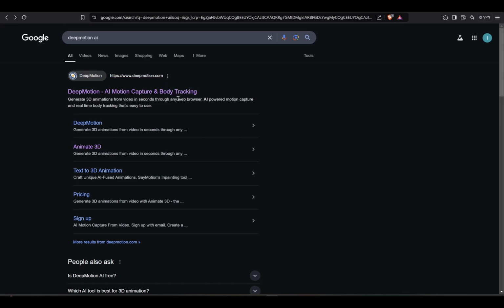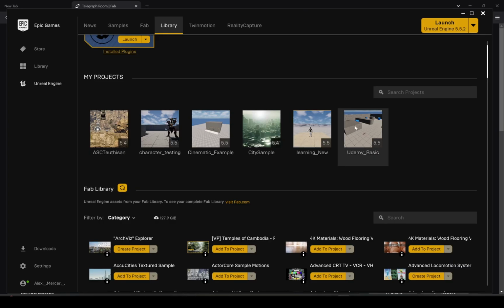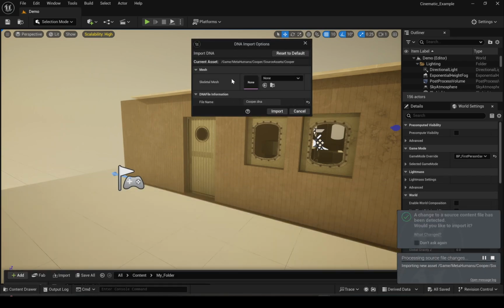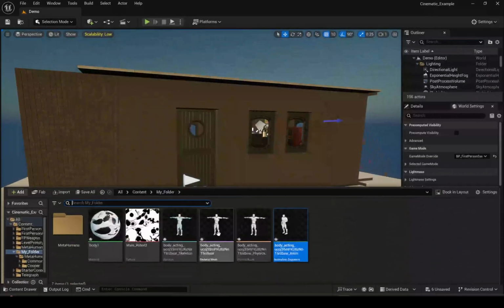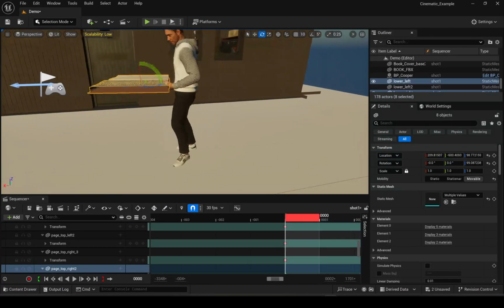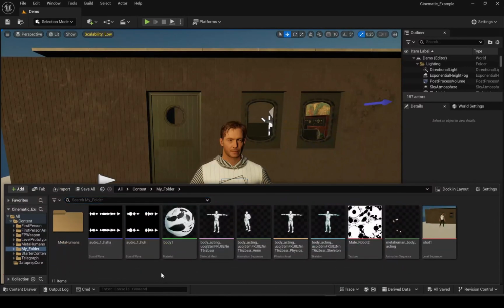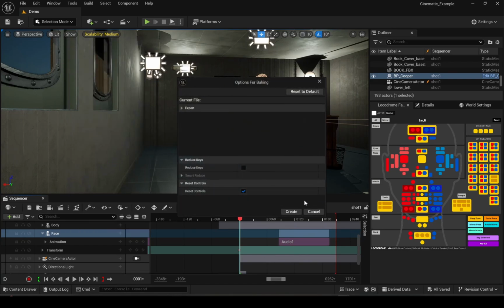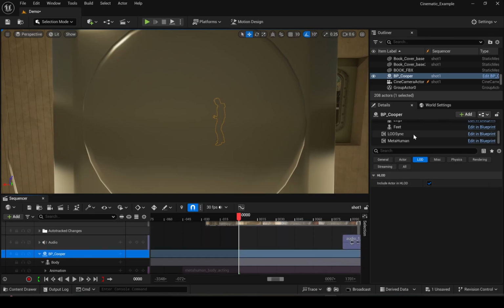I Made a CINEMATIC Cutscene in Unreal Engine 5.5 Using FREE AI Tools!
Want to create AAA-quality game cutscenes for FREE using AI and Unreal Engine 5.5? In this video, I’ll walk you through my full process of making a cinematic cutscene using AI-generated motion capture, character animation, and UE5’s powerful tools—without spending a dime.

Perfect for indie developers, game dev enthusiasts, and anyone looking to level up their Unreal Engine projects with cinematic storytelling.

Free Animation Plugins & Assets

🎯 Whether you're just starting with Unreal Engine or already deep into your game dev journey, this guide will show you how to make your scenes look like they’re straight out of a movie.

Timestamps:
00:00 :- Intro
00:17 :-  Sign up
00:39 :- Reference video
01:22 :- Why use this AI
01:30 :- Generating Animation
02:05 :- Environment for scene
03:23 :- Importing Metahuman
05:01 :-  Importing Animation
06:09 :-  Retargeting onto metahuman
07:01 :- Creating Sequence
08:00 :- Body Animation Issue
08:14 :- Solution
08:37 :- Refining Animation
10:01 :- Aligning Object
10:29 :- Setting Constraint
10:44 :- Generating Face Animation
11:07 :- Face Animation Issue
11:24 :- Solution
11:43 :- Improving Face Animation
12:43 :- Setting up Blueprint
14:22 :- Face Blur Issue
14:30 :- Solution
14:45 :- Hair LOD Issue
14:58 :- Solution
15:08 :- Outro